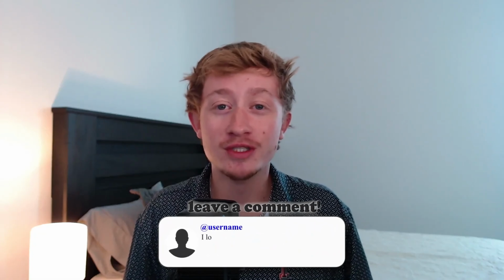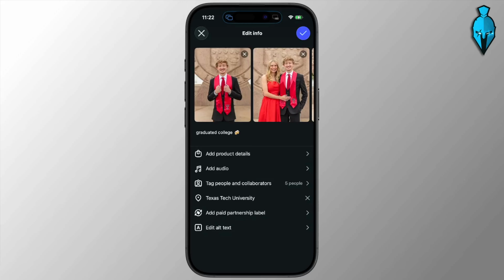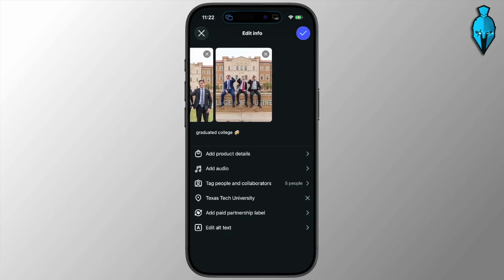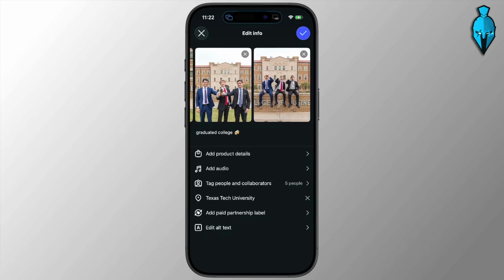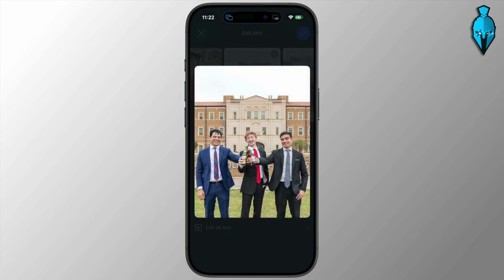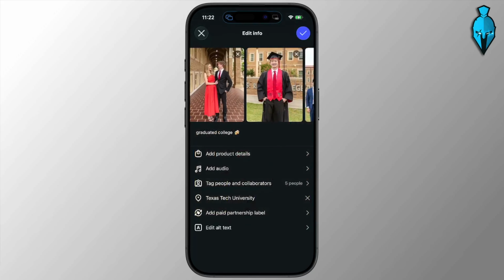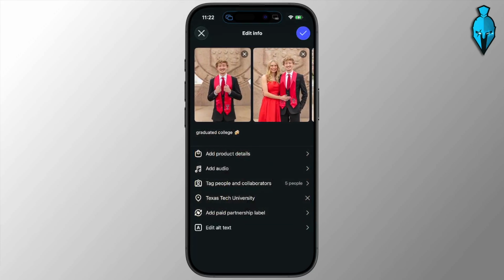Can You Edit A Post On Instagram After Posting It - Full Guide